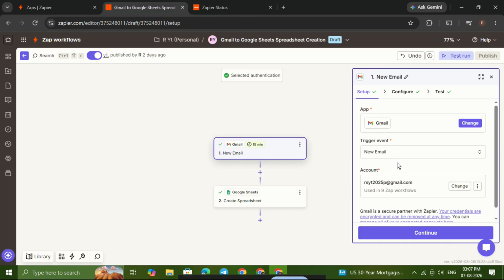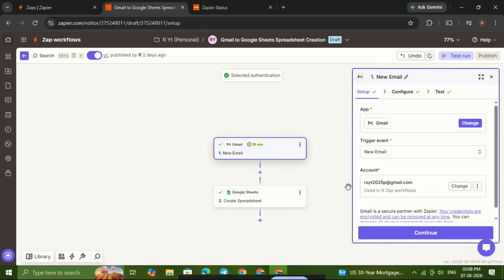Fix Zapier Error While Hydrating Data (Easy Guide)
Learn how to fix Zapier errors while hydrating data with simple troubleshooting steps. This guide covers missing source data, expired permissions, and data size limits so your Zaps can run smoothly again.

🕚Timestamps:
0:00 Intro
0:23 Deleted Or Moved Source Data
1:05 Expired App Permissions
1:50 Exceeded Data Size Limits
2:34 Quick Troubleshooting Recap
3:06 Outro

✍️What You'll Learn In This Video:
• How To Fix Zapier Hydration Errors Caused By Deleted Or Moved Source Data
• How To Reconnect Expired Zapier App Permissions
• How To Reduce Data Size Limits In Zapier Steps
• How To Troubleshoot Dehydration And Hydration Function Failures
• How To Test Zapier Steps After Updating Sample Data
• How To Prevent Future Zapier Automation Errors

💡Pro Tips For Fixing Zapier Hydration Errors:
• Keep Source Records In A Stable Location To Avoid Broken References
• Reconnect Connected Accounts Anytime Permissions Change Or Expire
• Trim Unnecessary Text Fields Before Passing Data Through Zapier
• Test Each Fix One At A Time So You Can Identify The Exact Cause
• Refresh Sample Data If Zapier Keeps Pulling An Old Or Missing Record